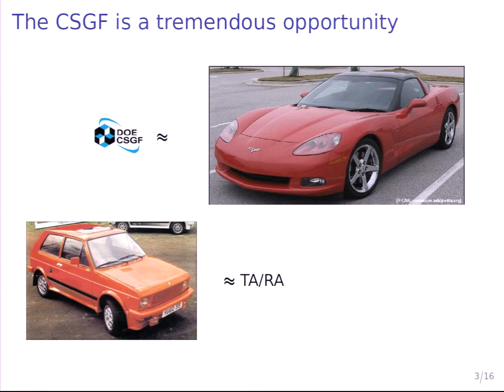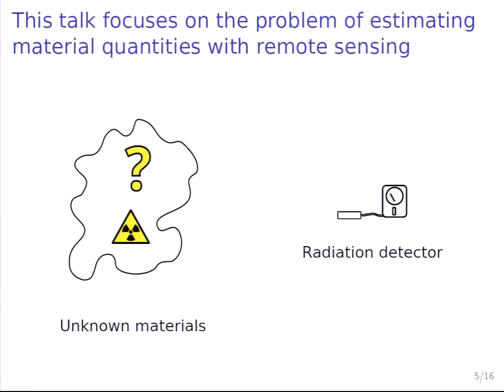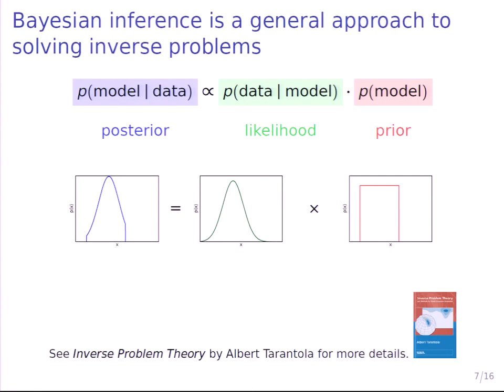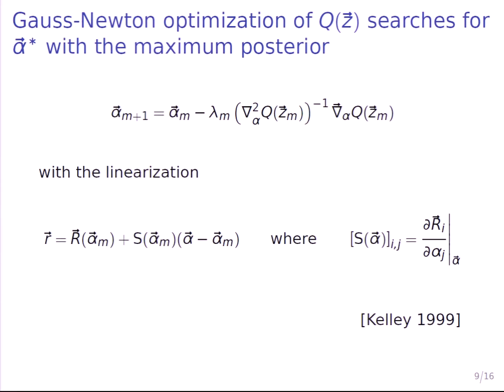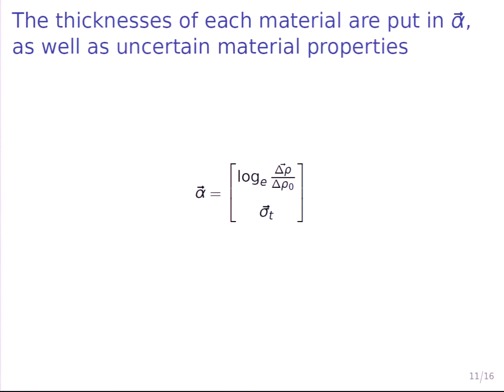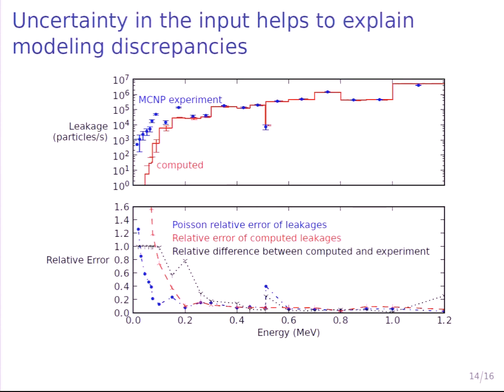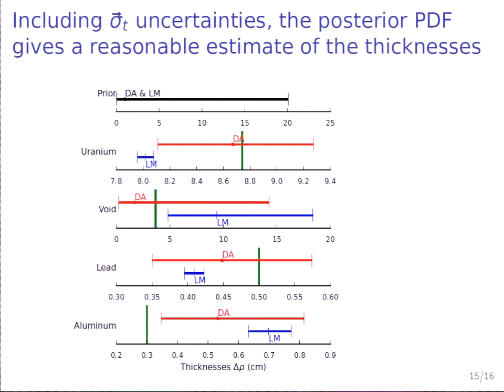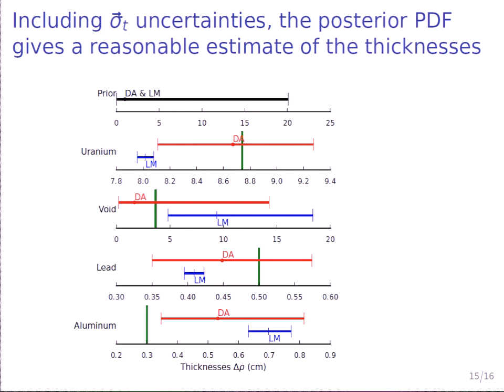DOE CSGF 2011: High stakes where's Waldo: watching for nuclear weapon materiall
Rogue actors need certain radioactive materials to construct nuclear weapons. In an effort to keep these materials out of their hands, states develop methods for identifying, quantifying, and locating these materials. This is especially important for high-throughput areas such as border crossings and ports. From a mathematical or algorithmic perspective, the problem of determining nuclear material identity, quantity, and location based on limited detector measurements can be categorized as an inverse problem. With the maturation of parallel simulation tools for neutral-particle radiation transport, solving these discrete inverse problems now is within our grasp, even in three dimensions. While my dissertation research is the development of a method to characterize a general radiation source, we focus here on a similar, but simpler, problem. A recurring problem in the literature, we estimate the thicknesses of the materials in a shielded uranium system by using probabilistic methods.